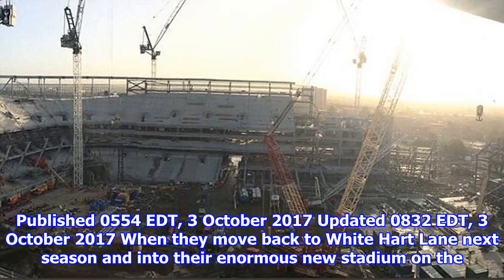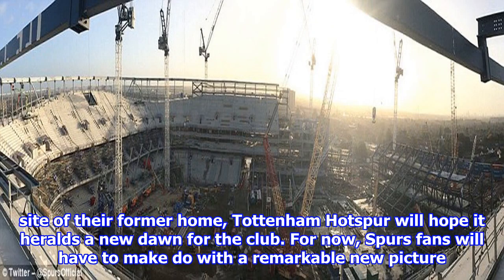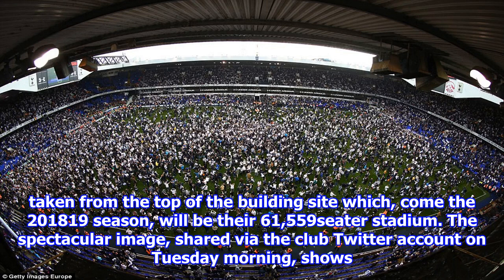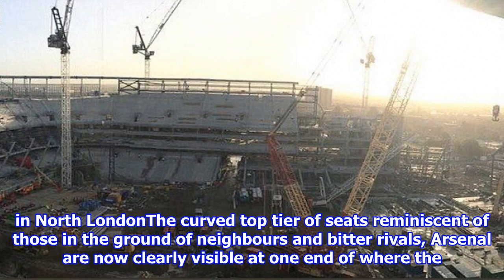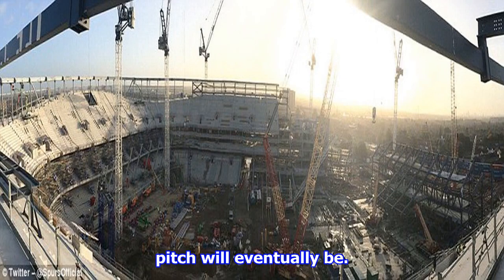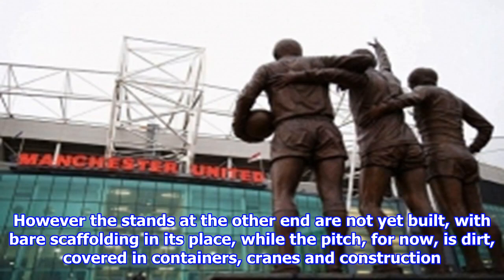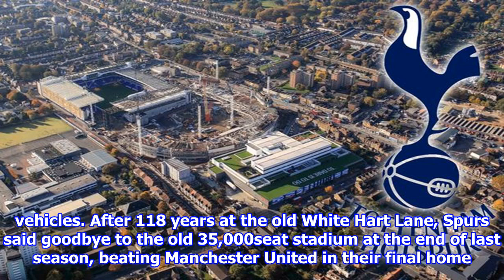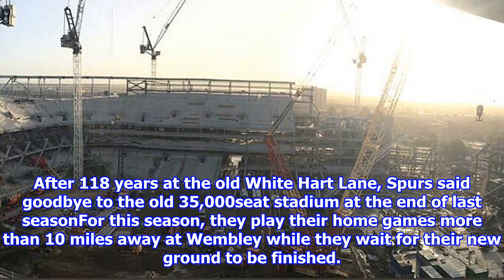Tottenham hotspur show off stunning sunrise snap from new stadium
Published 0554 EDT, 3 October 2017 Updated 0832 EDT, 3 October 2017 When they move back to White Hart Lane next season and into their enormous new stadium on the site of their former home, Tottenham Hotspur will hope it heralds a new dawn for the club. For now, Spurs fans will have to make do with a remarkable new picture taken from the top of the building site which, come the 201819 season, will be their 61,559seater stadium. The spectacular image, shared via the club Twitter account on Tuesday morning, shows the sun rising over North London and shining on the halffinished stands.  Tottenham Hotspur shared this picture from the top of the construction site of their new stadium at sunrise in North LondonThe curved top tier of seats reminiscent of those in the ground of neighbours and bitter rivals, Arsenal are now clearly visible at one end of where the pitch will eventually be. However the stands at the other end are not yet built, with bare scaffolding in its place, while the pitch, ...